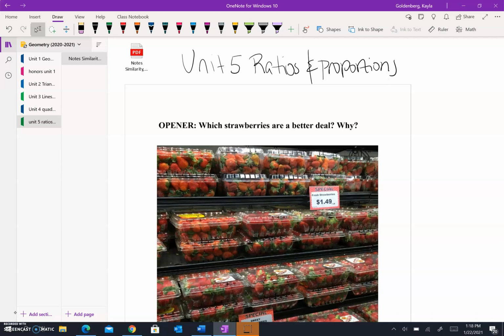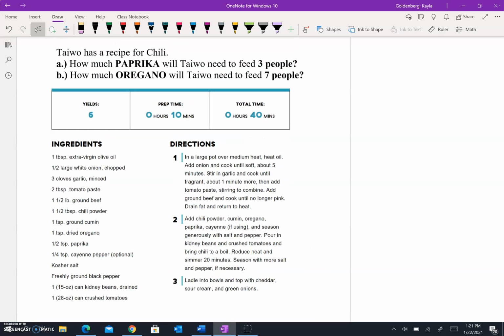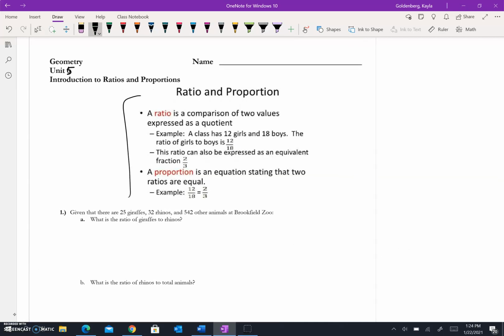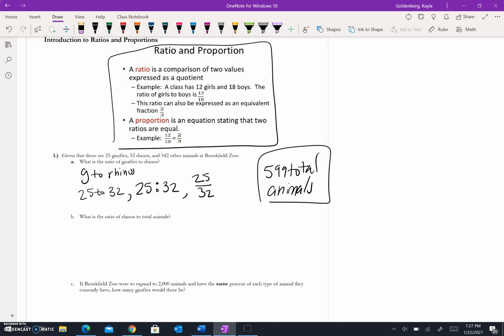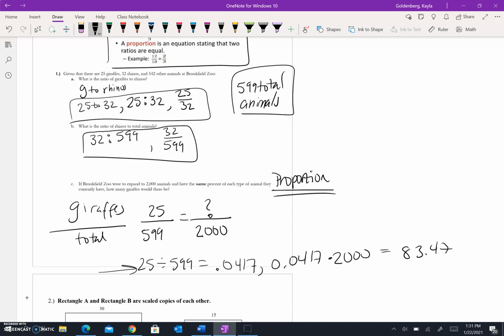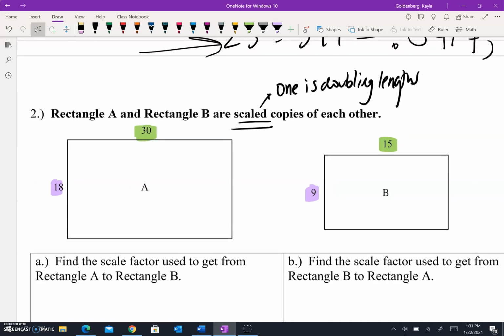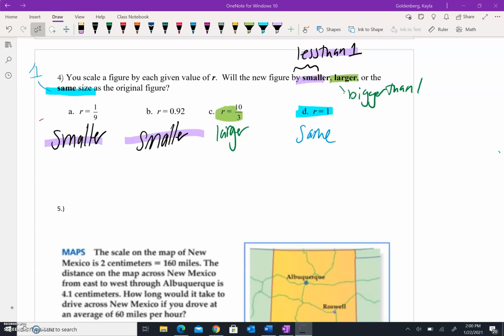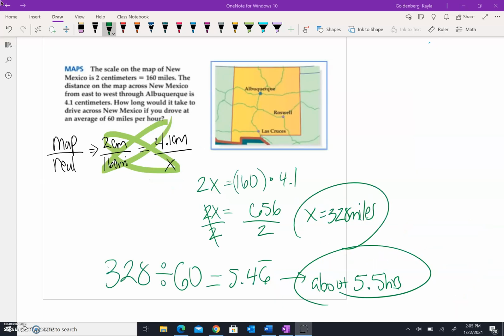Notes Ratios and Proportions